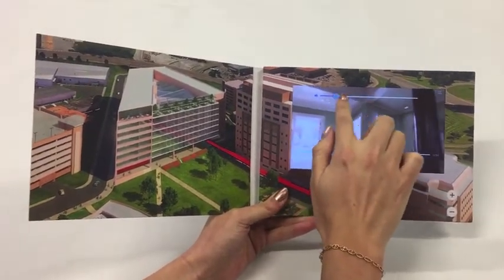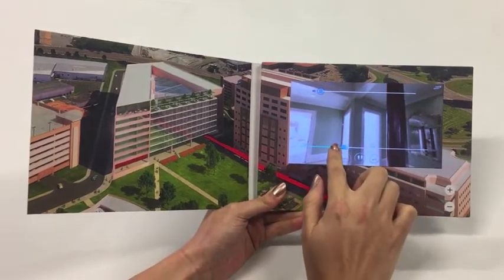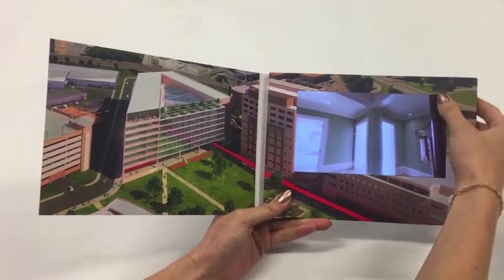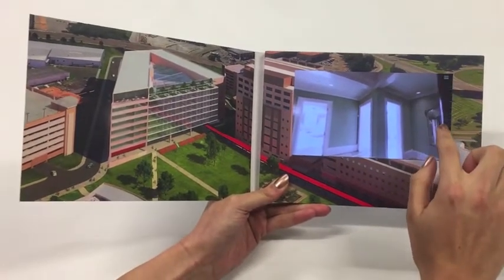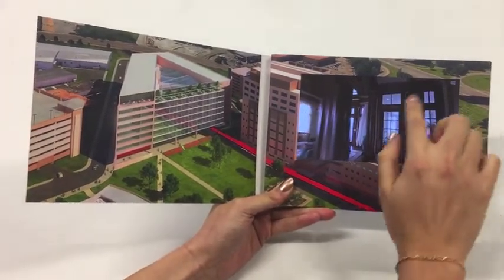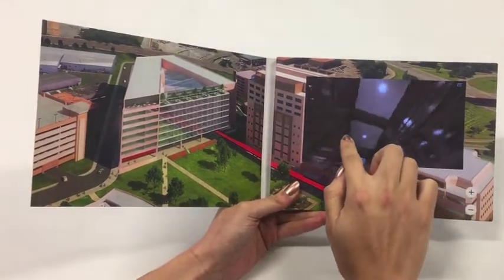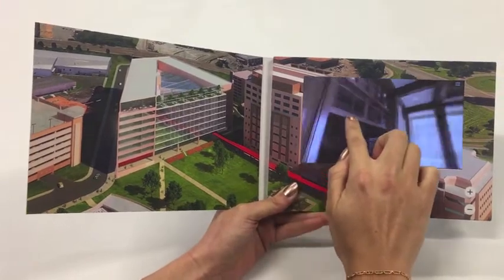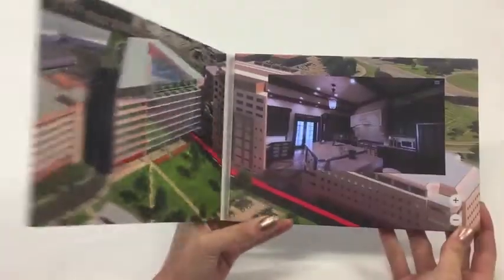Touch Screen Video Brochure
We are very excited to bring you the 360-degree touch screen video brochure. This latest technology allows you to change the way your reveal your marketing message by connecting to the digital world.

Watch the video to see why you need the latest technology to inspire your next marketing campaign.